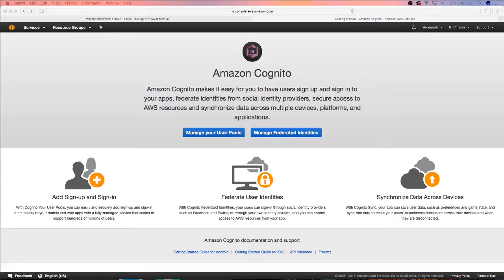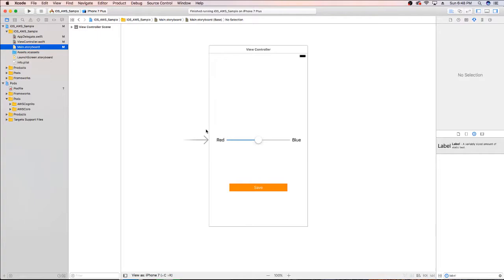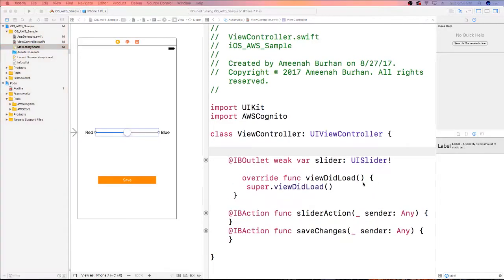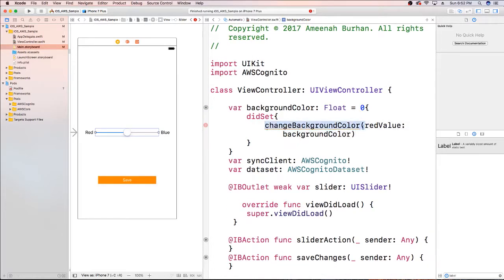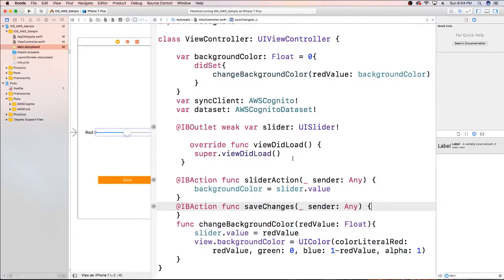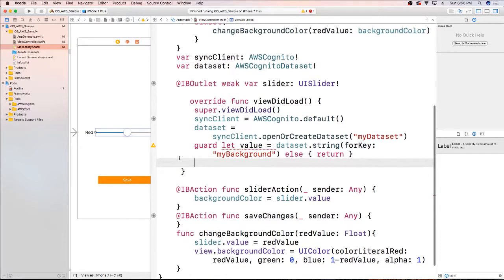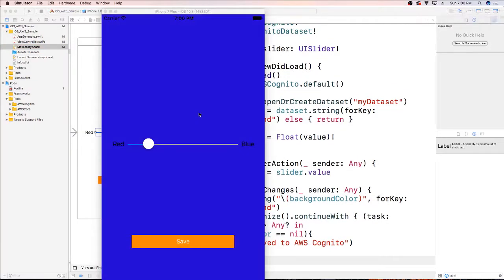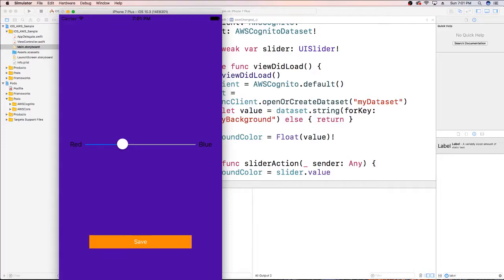iOS x AWS: Storing Mobile users data with Cognito Data Sync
In this AWS tutorial I will be exploring using was cognito for storing data about the users using data sync.
Cognito is also used as a way to sign-in and signup.
See how to save and sync user's data in the cloud using Cognito

Swift version: Swift 3
Start Projects: